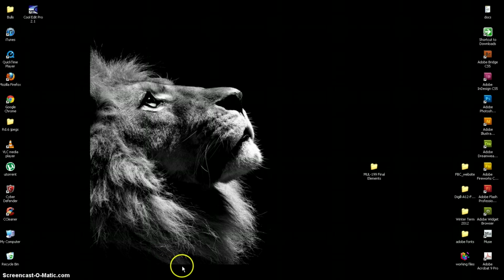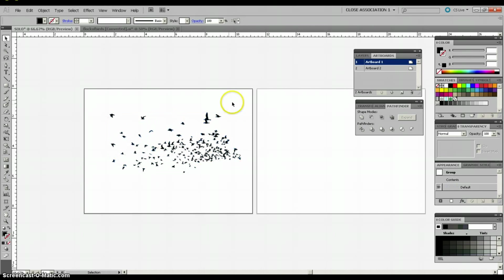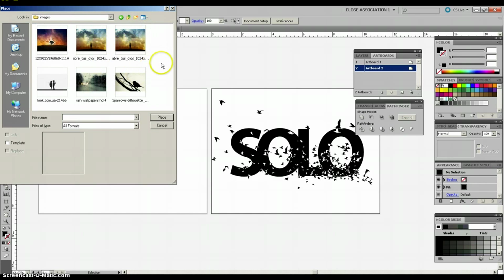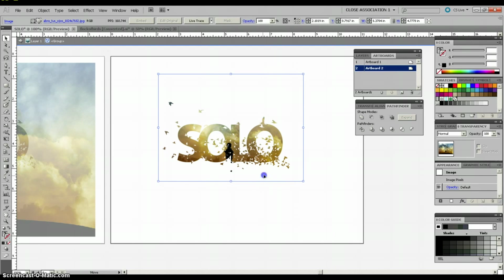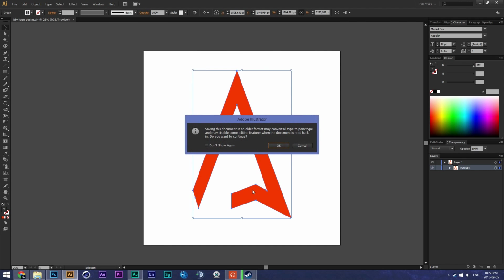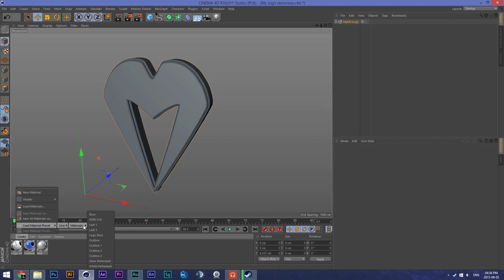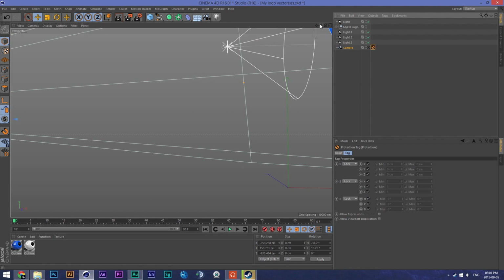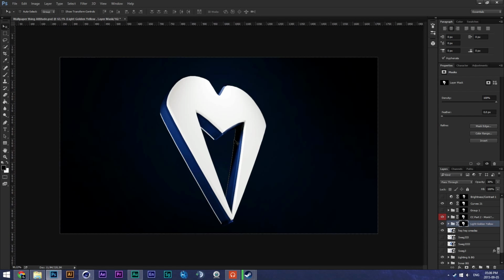How to make Logo in Adobe illustrator